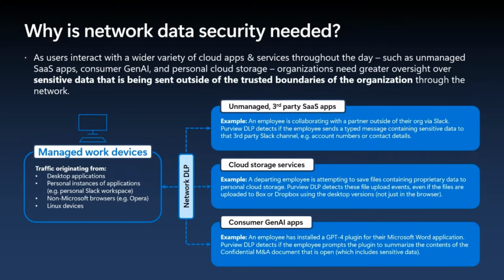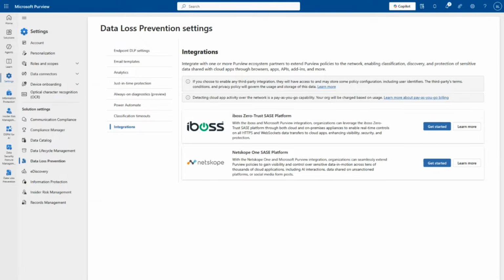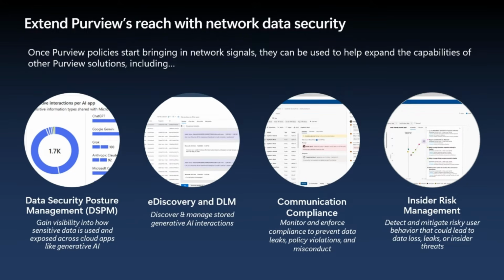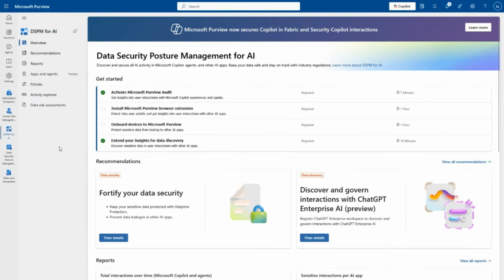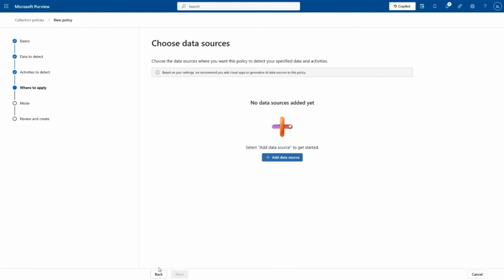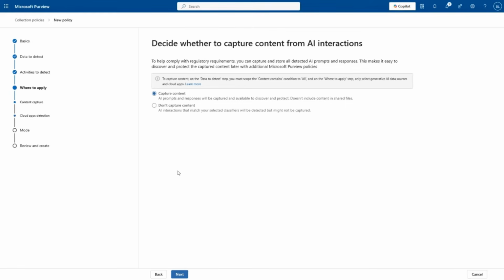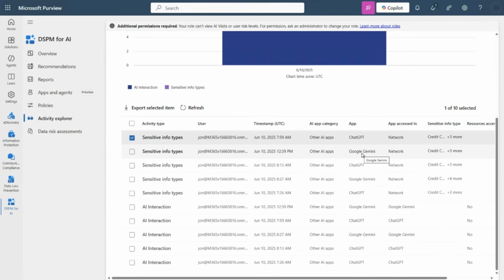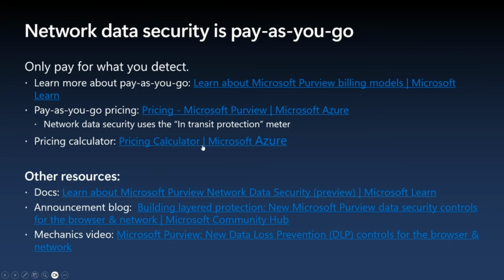Purview for AI Network Level Integration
Tuesday, June 10, 2025, 11:00 AM ET / 8:00 AM PT (webinar recording date)

Microsoft Purview | Purview for AI Network Level Integration

Presenters: Jon Nordström and Brendon Lee

Description:
This integration extends Purview DSPM for AI to endpoint network traffic, enabling the discovery and classification of sensitive information via conversations with generative AI applications. We will provide an overview of how it works and current partners.

Timestamps:
00:00 - Introduction
00:50 - Purview Network Data Security Overview
07:14 - Network Partner Integration
10:44 - Admin Configuration Steps
14:00 - Extend Purview's Reach
17:16 - Detecting Network Signals
18:37 - Purview's Network/ Browser Activities
21:02 - Demo
44:17 - Q&A/Close